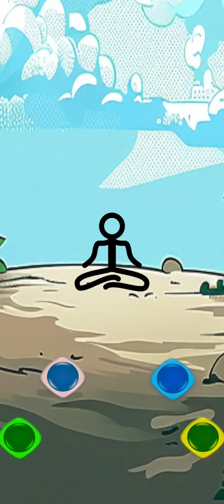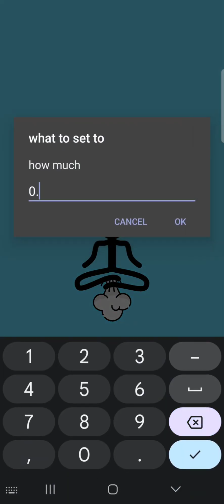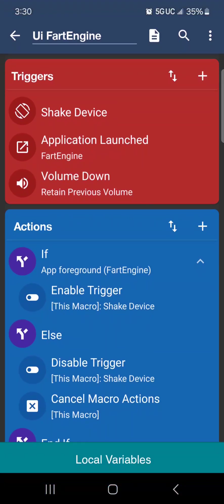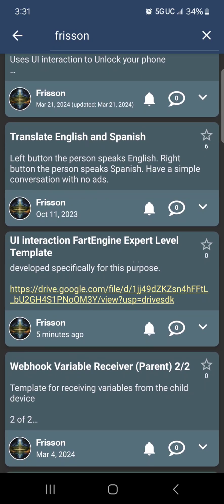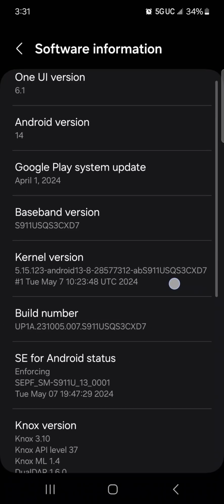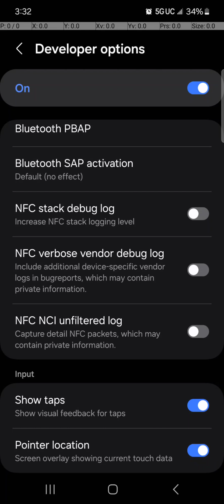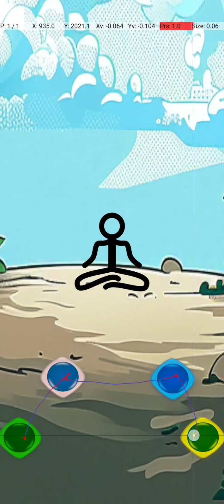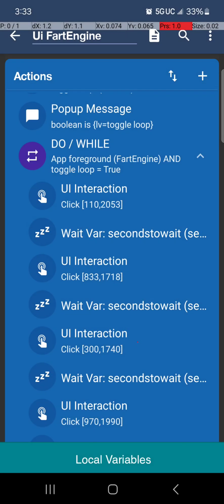How to use Macrodroid (14)- UI Interaction (Expert Level)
Learn how to do expert level UI interactions with my APK

FartEngine v1.4.2